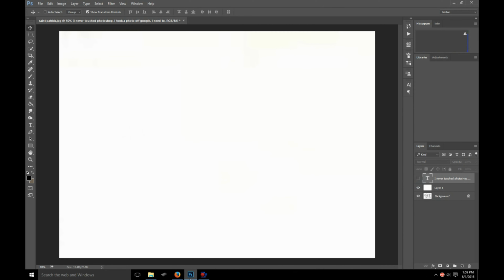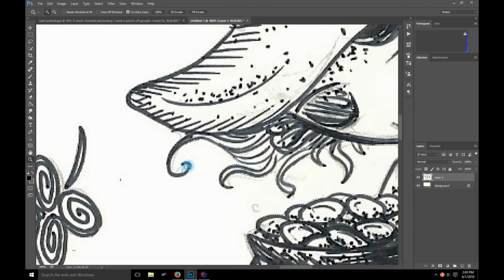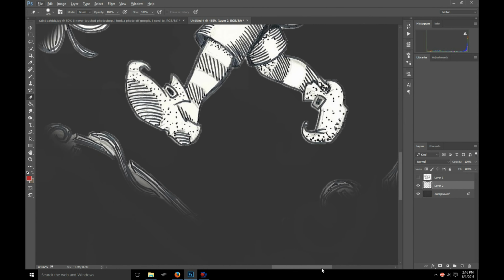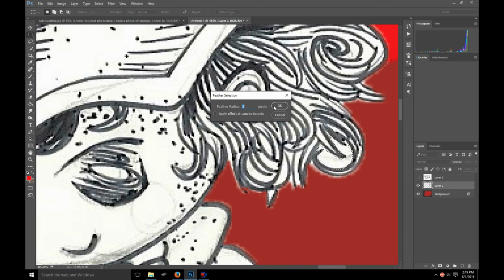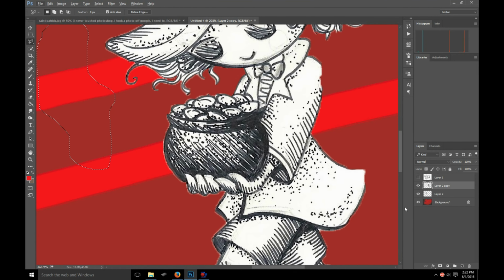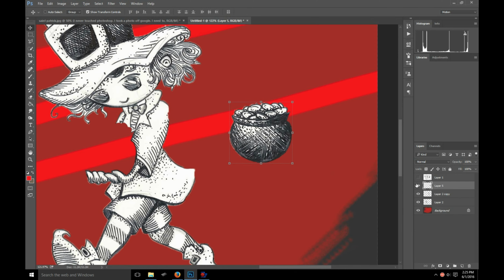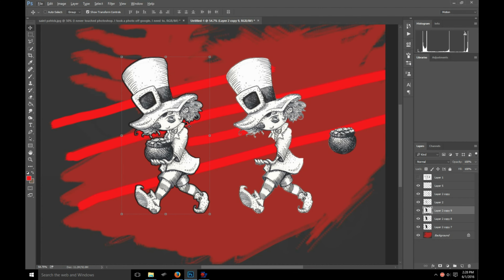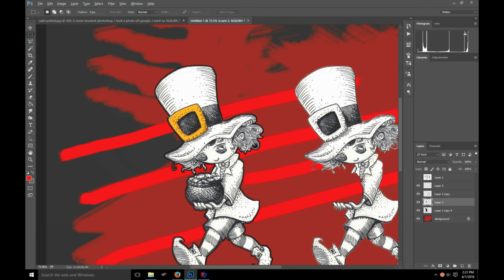Chill Photoshop Tutorial for Beginners - Remove Backgrounds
This is intended for someone who has never even opened Photoshop before. My friend wanted to specifically know how to remove the background from a character off an illustration.